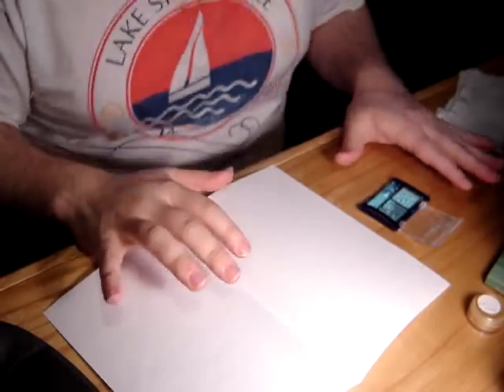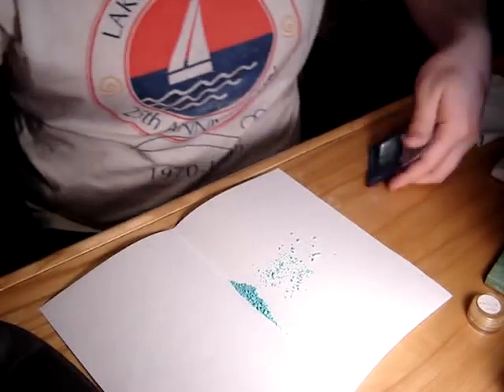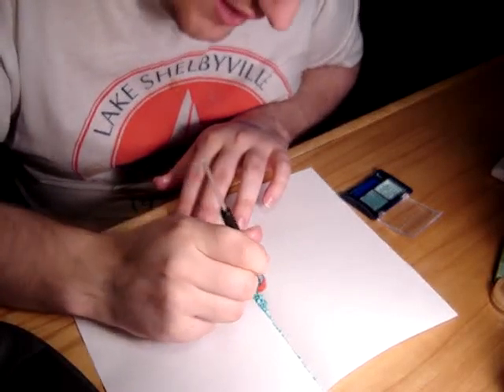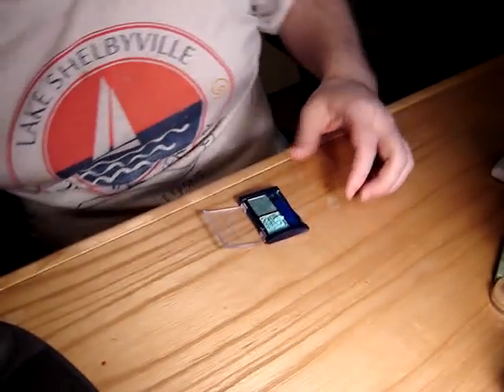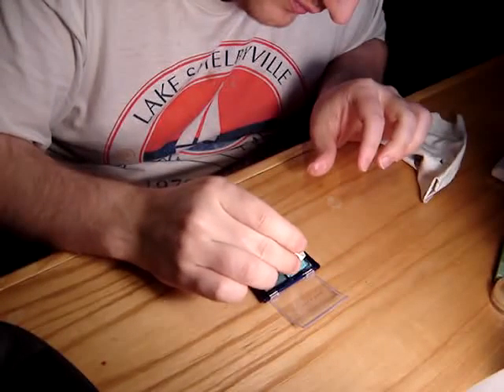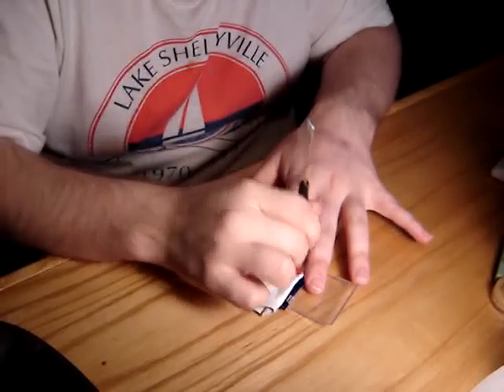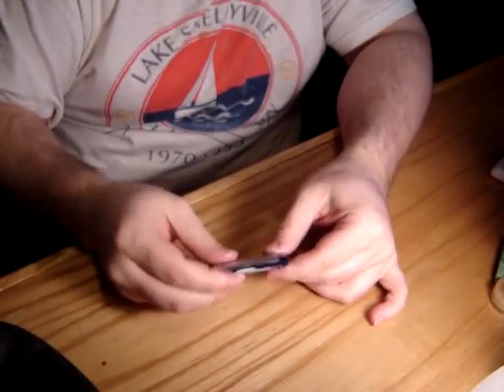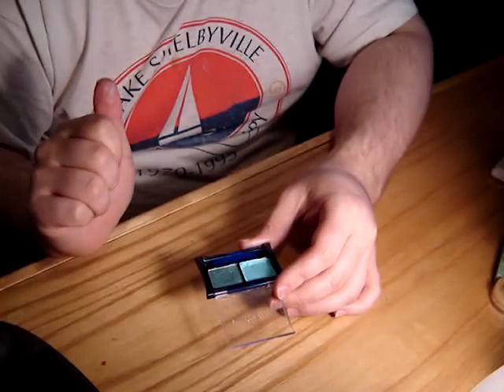How To: Fix a Broken Eyeshadow or Press Pigment into a Pan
This is how I fix a broken eyeshadow or press a pigment into a pan.  :)